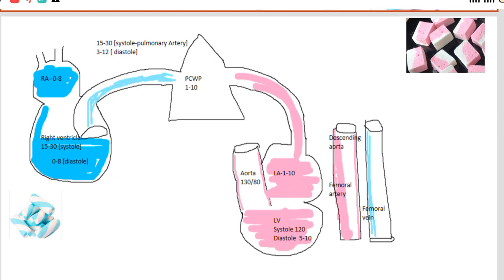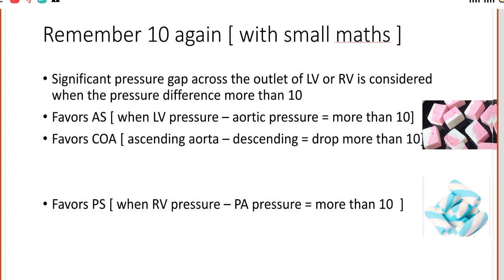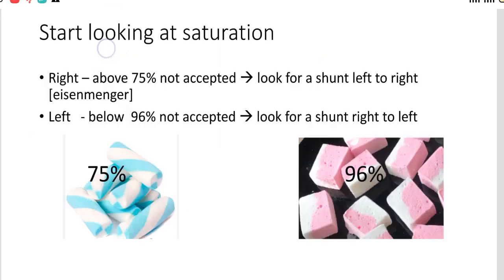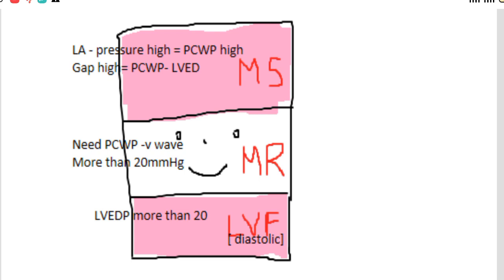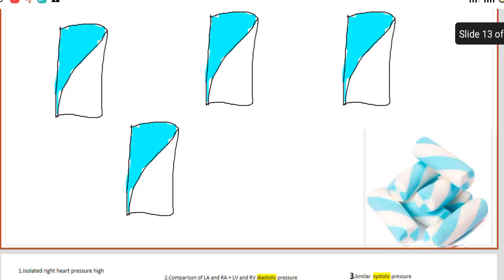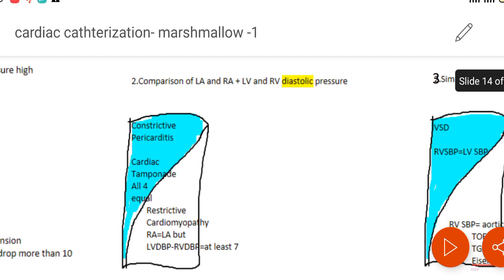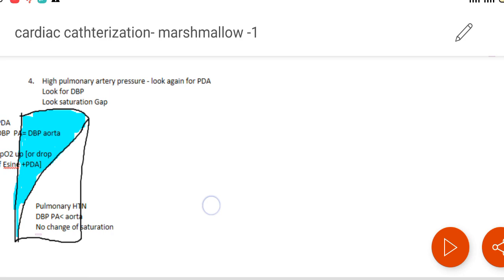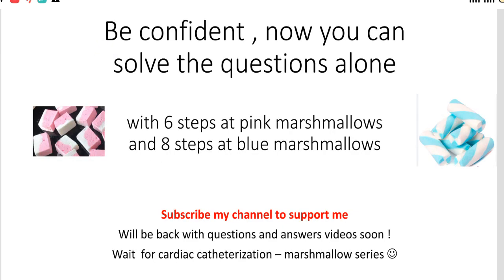cardiac catheterization DATA for MD Medicine/ MRCP exams made easy with marshmallows ☺️